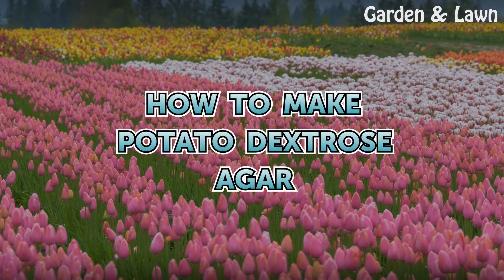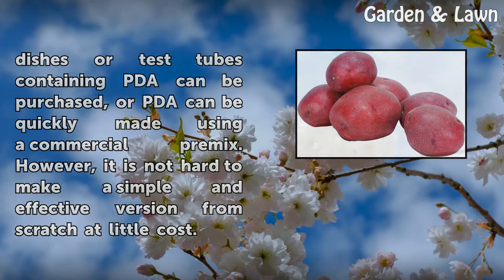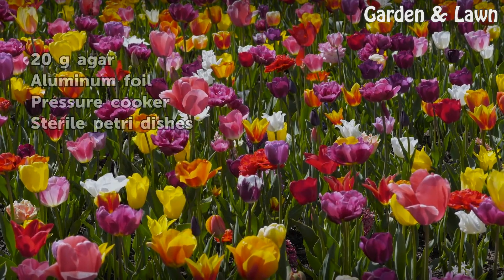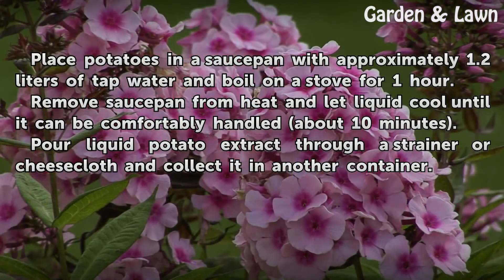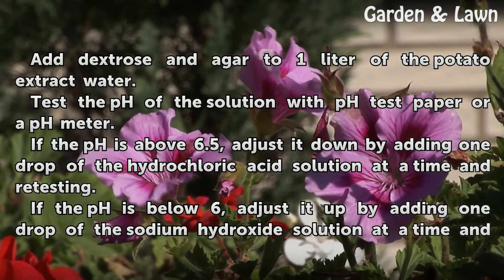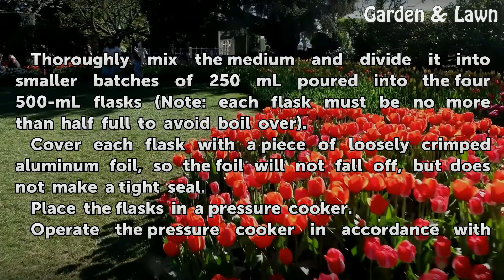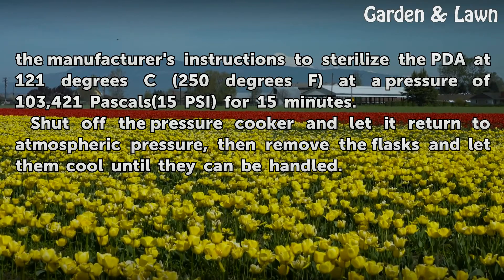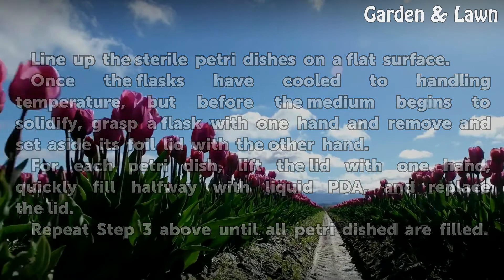How to Make Potato Dextrose Agar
How to Make Potato Dextrose Agar. Potato dextrose agar (PDA) is a good general-purpose semisolid medium used for culturing fungi. It is often used to isolate, grow and maintain mushroom-forming species. Ready-made petri dishes or test tubes containing PDA can be purchased, or PDA can be quickly made using a commercial premix. However, it is not...

Table of contents How to Make Potato Dextrose Agar
Things You'll Need 00:46
Preparing Potato Extract 01:28
Preparing the Medium 01:55
Sterilization 02:29
Pouring the Medium 03:25